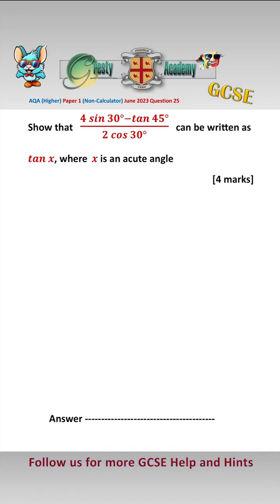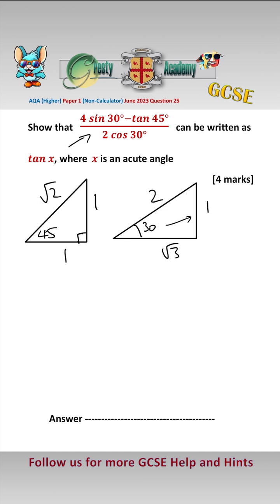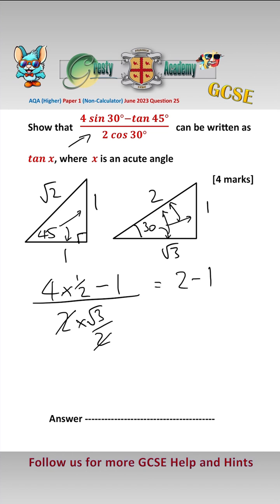How Well do you Know your Trigonometric Angles?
Gresty Academy GCSE Practice: This is a very common question type on GCSE and iGCSE papers, where knowledge of the standard trigonometric angles is tested. With help from Gresty Academy, you will soon be getting full marks on these questions.